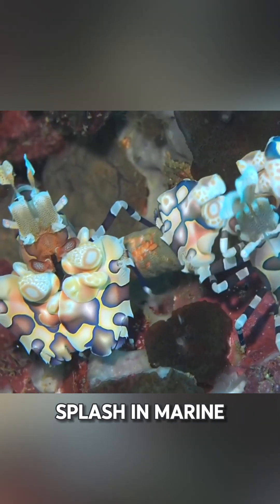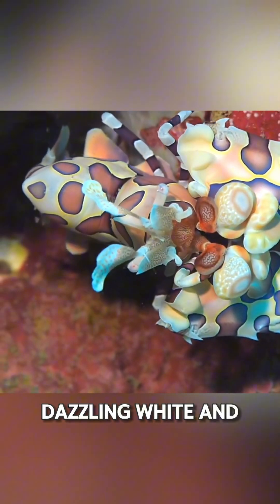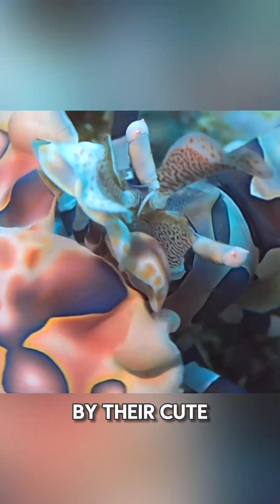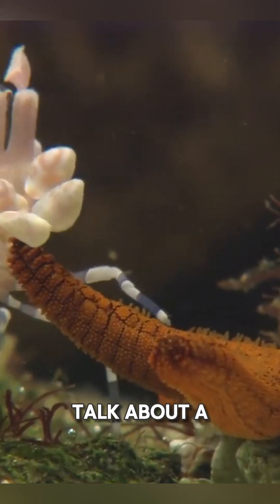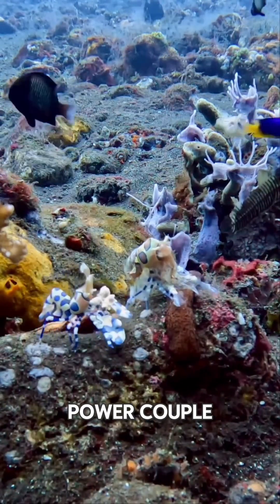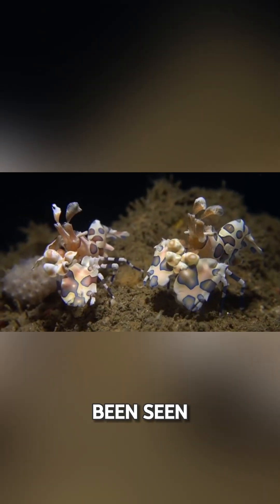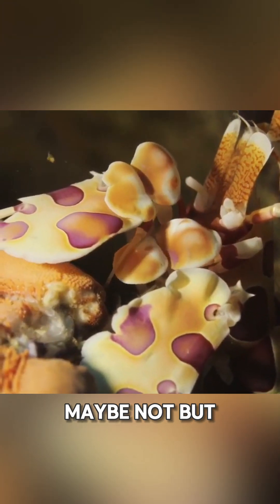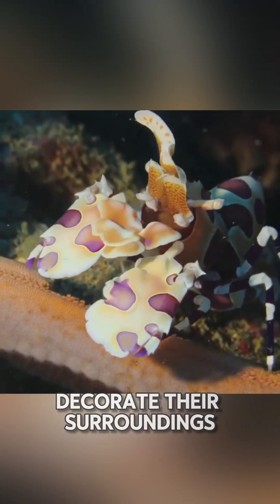This Beautiful Shrimp Preys on Seastars! Harlequin Shrimp Facts🦐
This short video explores the flamboyant Harlequin Shrimp—the master of style and starfish snacking! Learn how they hunt, pair up for life, and dazzle with their colorful dance.